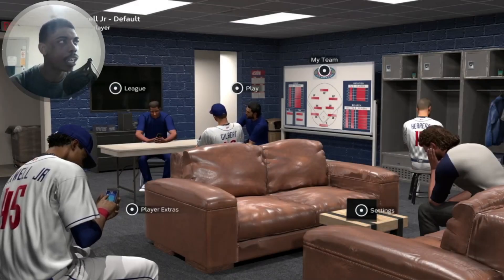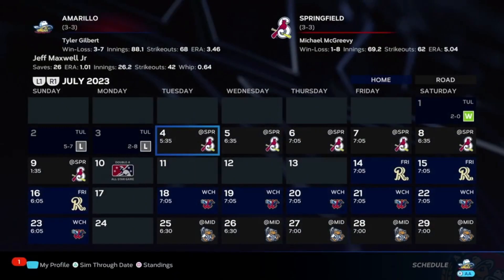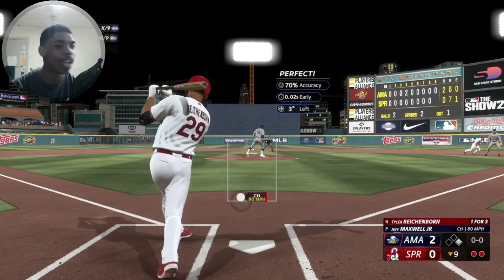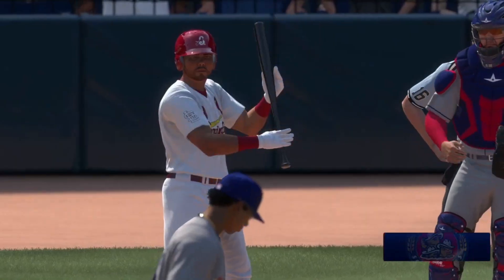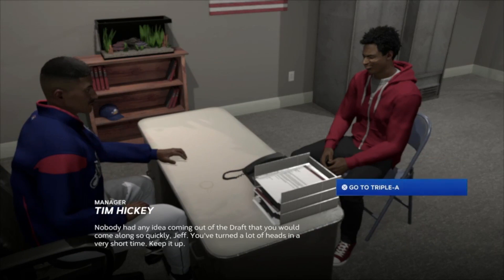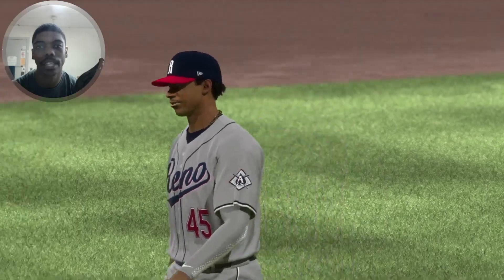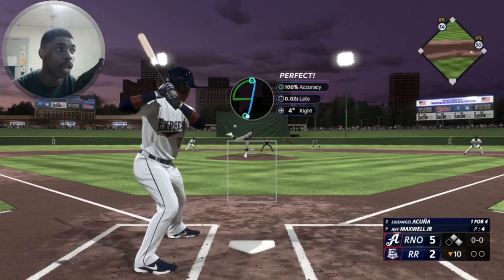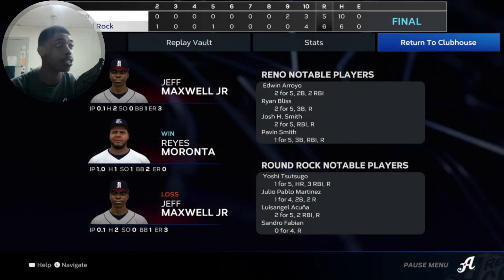STEPPING UP TO THE NEXT LEVEL MLB The Show 23 | Road To The Show Gameplay #6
0:59 First Game
4:40 AAA DEBUT

Let me know any intro music for Maxwell in the comments!

Hey on DuncanNoDonuts I focus on sports games with the occasional first person shooter. I play mostly Madden, MLB THE SHOW, NBA 2K, FIFA, & Grand Theft Auto. I love doing franchise mode and player career modes in all sports games. If you also love stats around the league and a more team focused career mode this is for you. Enjoy!!!